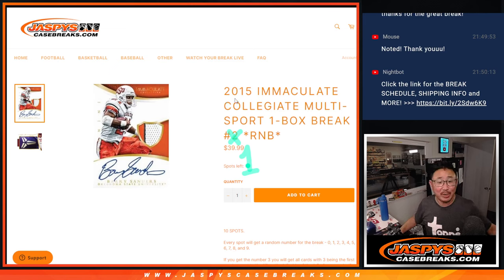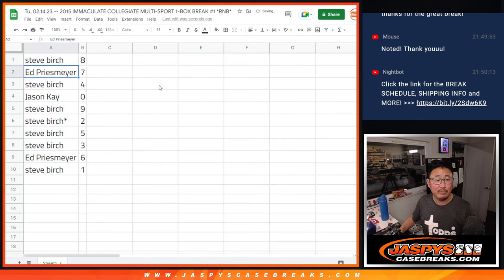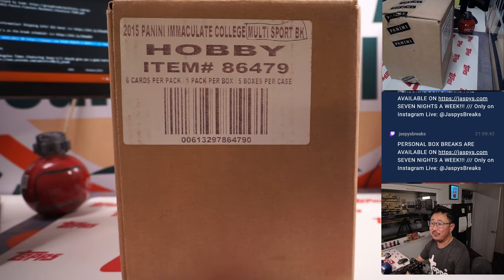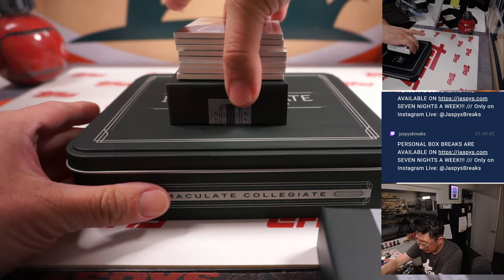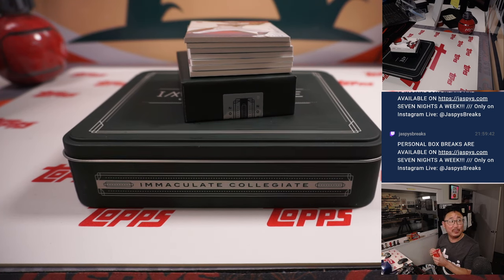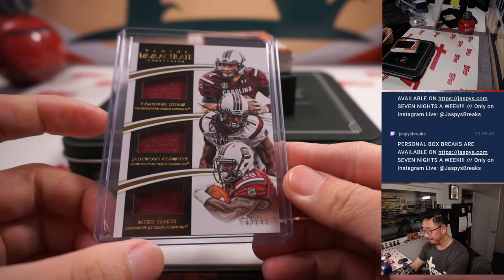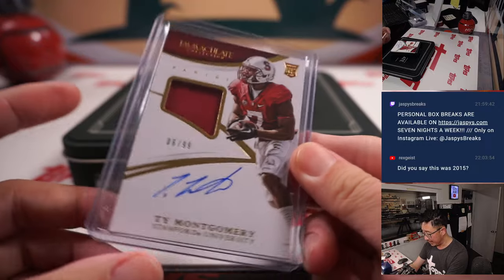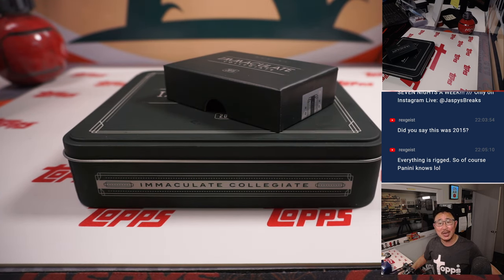Tu, 02.14.23 -- 2015 IMMACULATE COLLEGIATE MULTI-SPORT 1-BOX BREAK #1 *RNB*